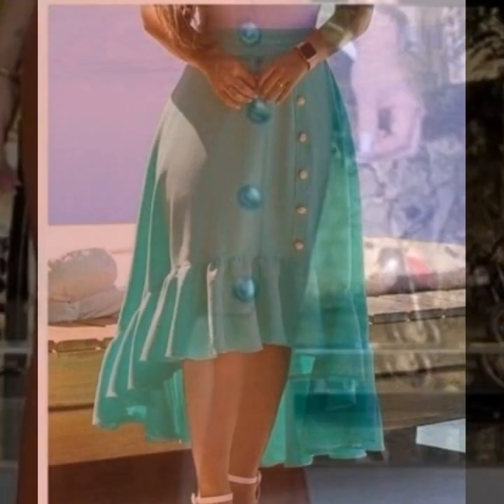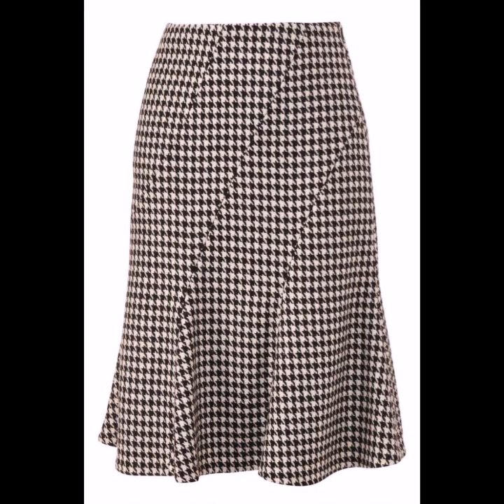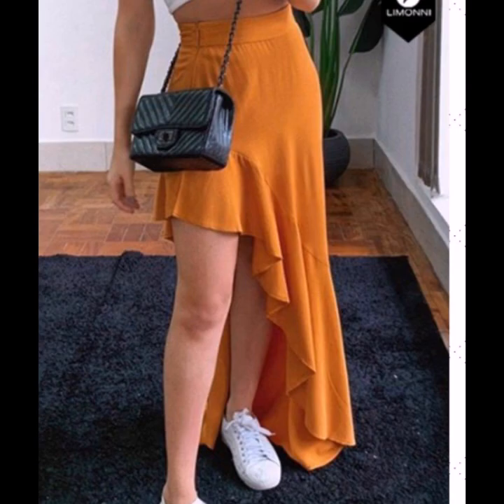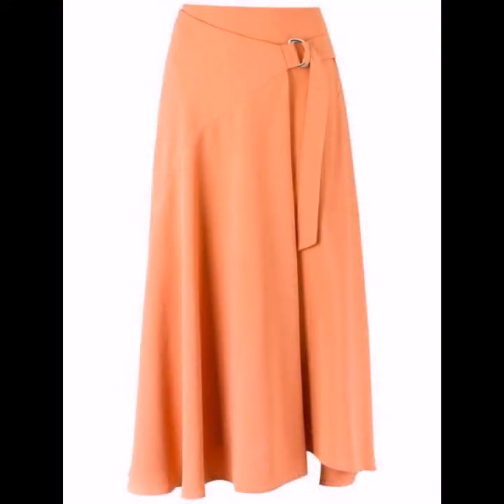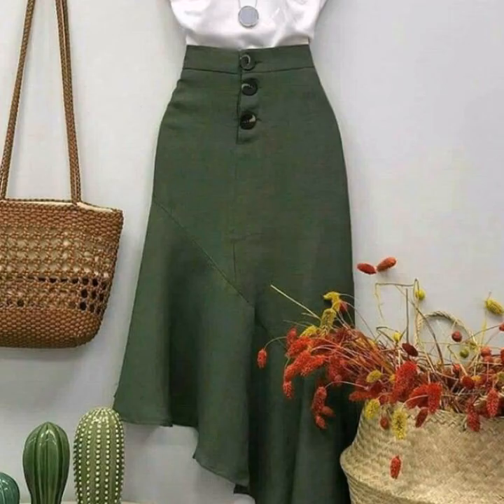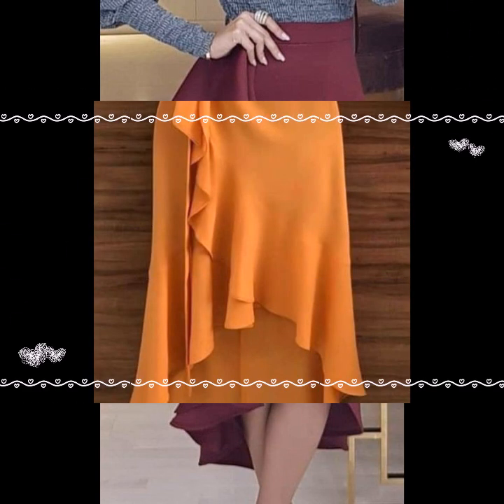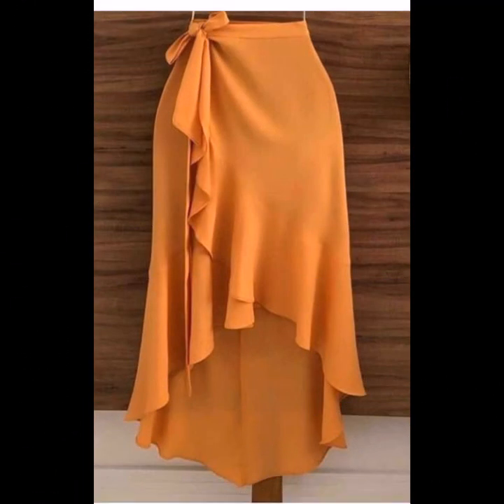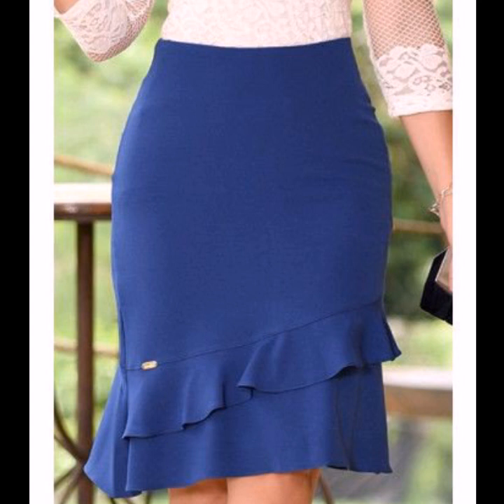La última colección de faldas Super Beautiful ❤️ del mejor diseñador